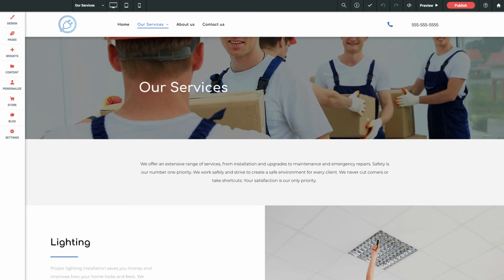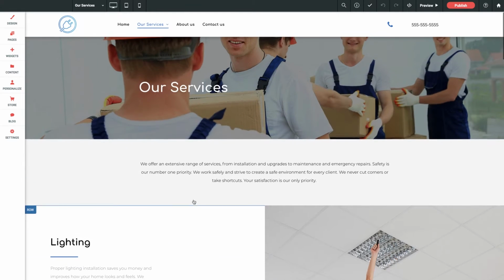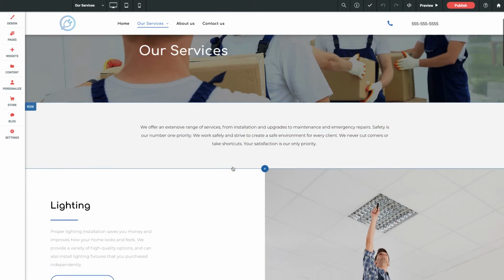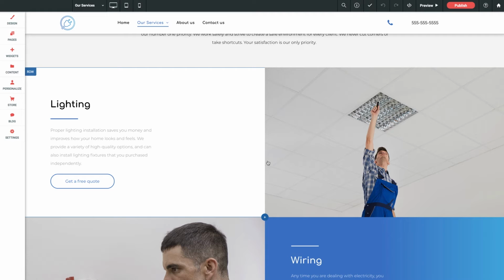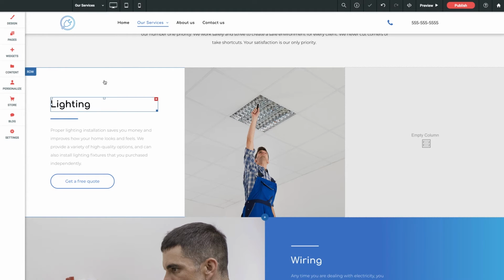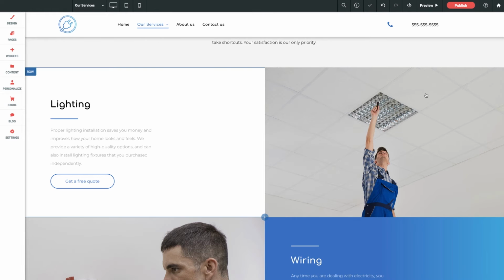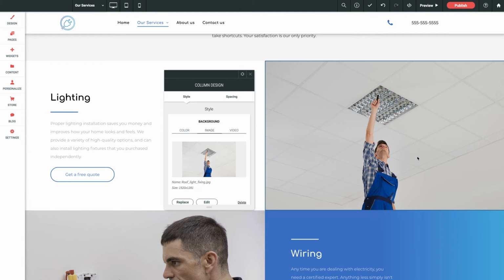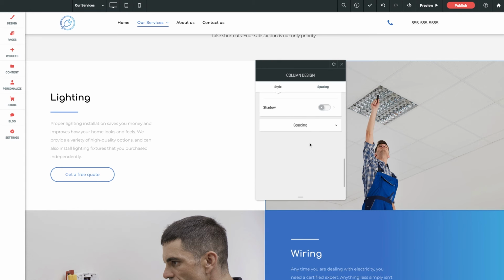1D Columns Detailed